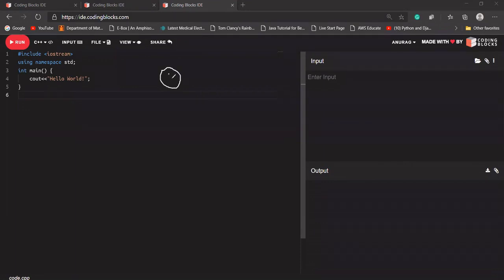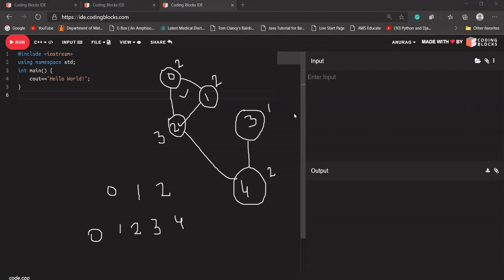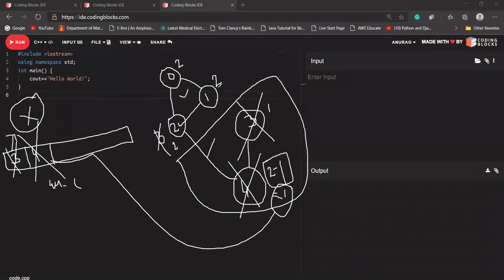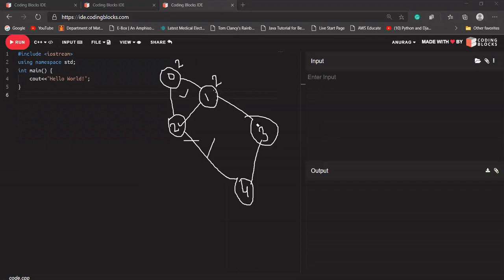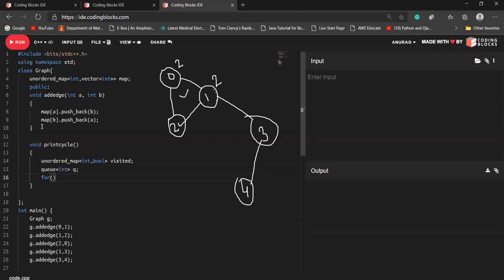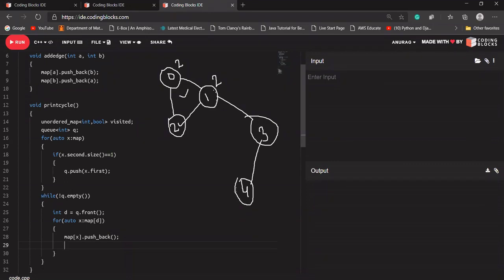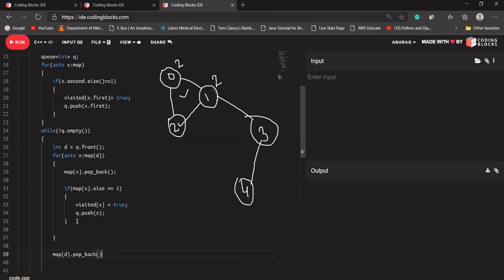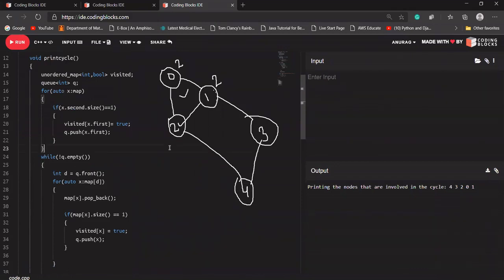Graph Part 10 | Cycles in a Graph | codeItDown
In this video, we have discussed how we can know about the vertices that is creating cycles in our graph by the simplest method.